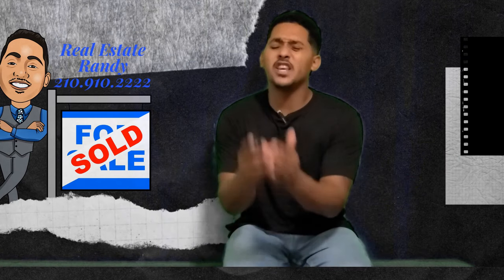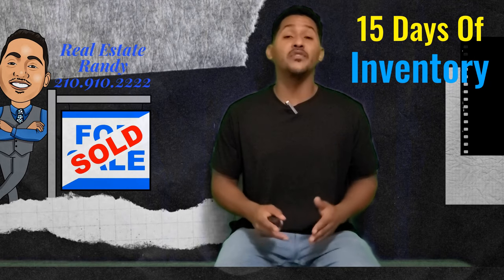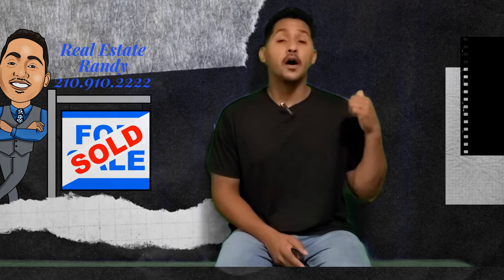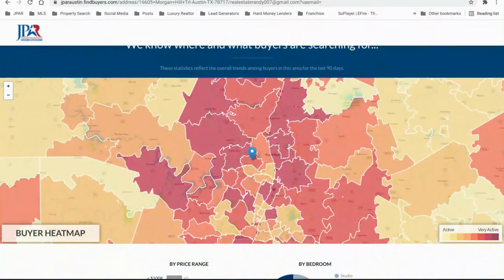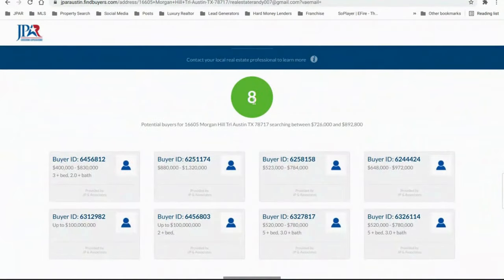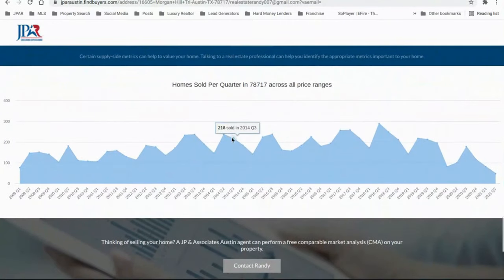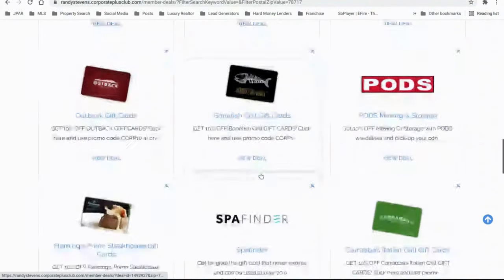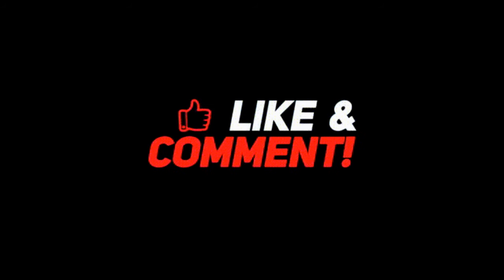Oak Brook in Austin is on fire, It might be time to sell!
Oak Brook is a community located in the North West Austin area. It is very desirable and has really low inventory. Home Owners are experiencing major price bumps these past view months. It's time to Strike When Its Hot!

Randy Stevens (Real Estate Randy) is your San Antonio & Austin area specialist! Helping sellers sell their homes as effortlessly as possible and helping buyers find the home of their dreams! As a young REALTOR, he’s managed to build his business 800% from year one to year two. As a REALTOR® in the San Antonio and Austin markets he knows what it takes to sell a home in these competitive markets. He has surrounded himself with a team of experts in marketing (including in FaceBook, photography, property websites, and other social media platforms) to make sure that your house is seen by the most people and gets you the best price possible.

or dont hesitate to reach out!